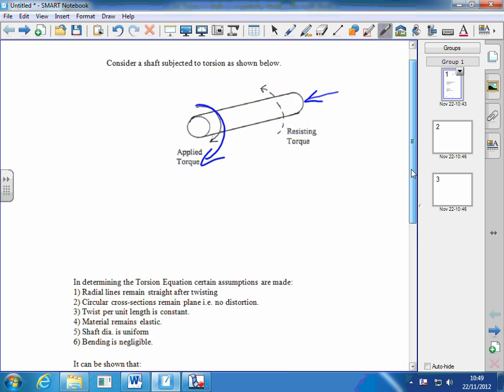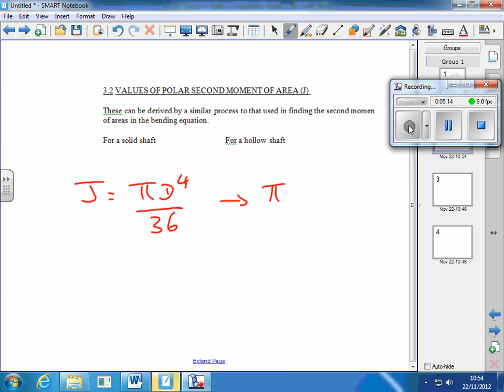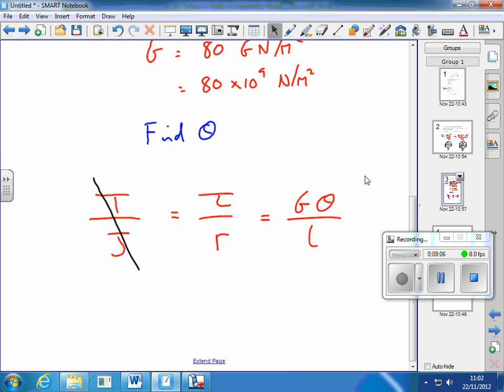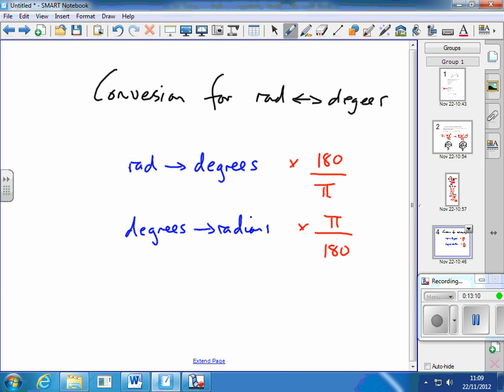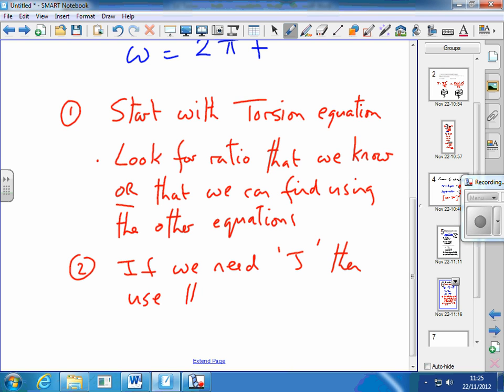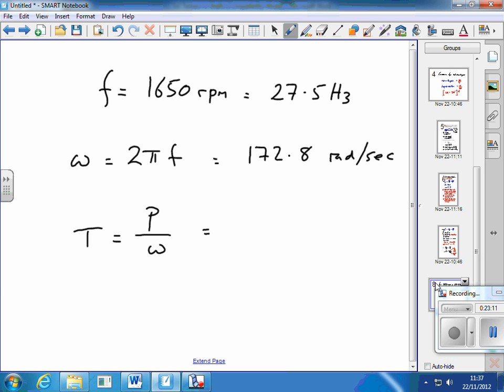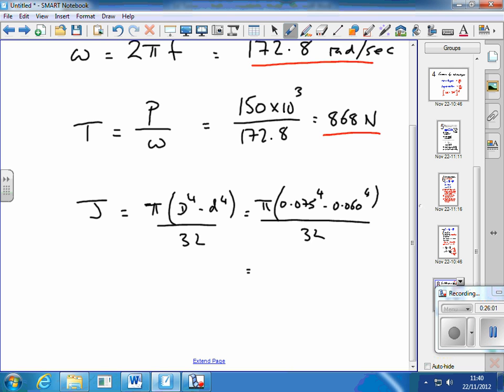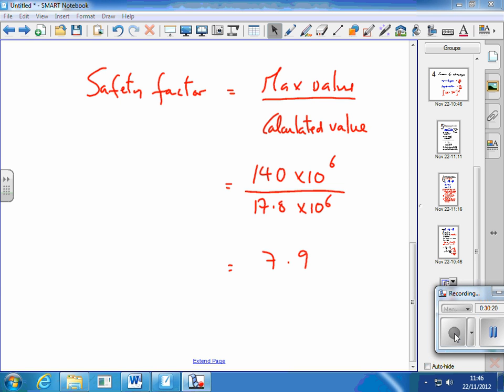07 22 11 12 Torsion equation